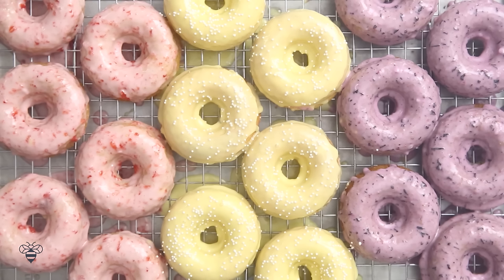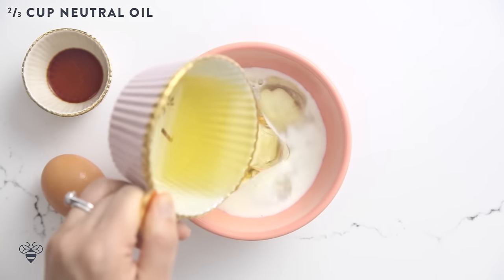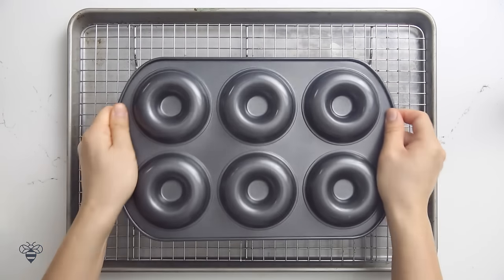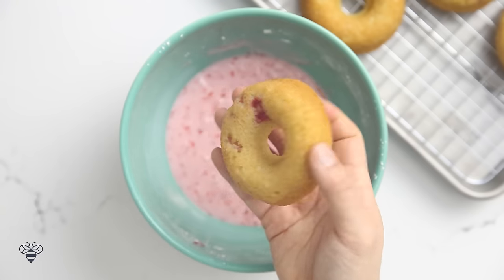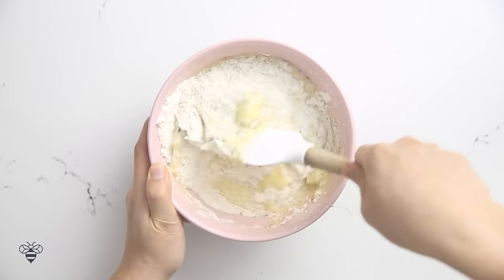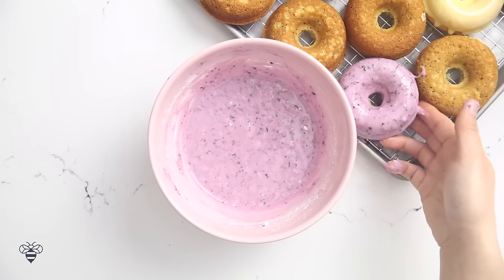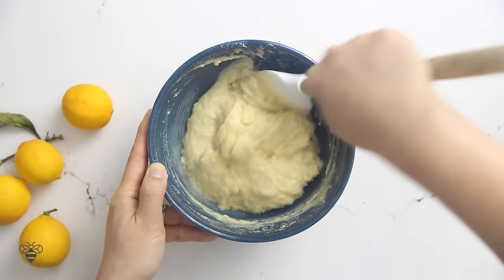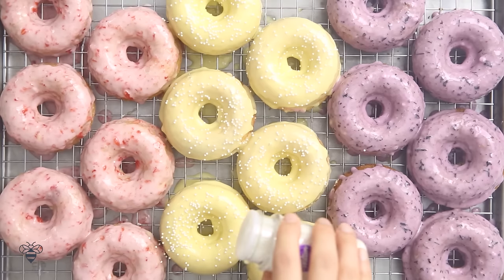3 BAKED Fruity DONUTS for BuzyBeez 🍩🍩🍩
Bakery vs Homemade MATCHA MOCHI CAKE Buzy Beez! I have 3 Fruity Baked Donut Recipes for you this Sunday. A Strawberry Baked Donut, Earl Grey Blueberry, and a Lemon Donut! All recipes below!

All donut recipes yield approximately 1 dozen.

Strawberry Baked Donuts:
Adapted from Fonuts

Ingredients
1 1⁄4 cups all-purpose flour, sifted
1⁄2 cup sugar
1⁄2 tsp. baking soda
1⁄2 tsp. kosher salt
2⁄3 cup avocado oil
1⁄2 cup buttermilk
1 egg
1⁄2 tsp vanilla extract
1⁄4 cup finely chopped strawberries

Glaze
¼ cup chopped strawberries
2 1/2 cups confectioners' sugar
2 - 3 tbsp milk

In a bowl, combine oil, egg, buttermilk, and vanilla extract. Set aside.

In another bowl, combine flour, sugar, baking powder, and salt.
Combine wet ingredients with the dry ingredients and mix until batter comes together.

Add ¼ cup of chopped strawberries and mix until just combined.
Pour batter into piping bag and pipe into lightly greased donut pan.
Bake at 350 degrees for 10-12 minutes until golden brown.

Let cool completely while working on glaze.

For the glaze:
In a mini food processor, blend 3 strawberries until pureed.

In a bowl, mix powdered sugar, pureed strawberries, and milk.

Once donuts have cooled, dip into glaze and let the glaze firm up on a cooling rack.

Earl Grey Blueberry Baked Donuts:

Ingredients:
1 1/4 cups flour
1/2 cup sugar
1/2 tsp baking soda
1 earl grey tea bag
⅓ cup melted coconut oil
1/2 cup buttermilk
1 egg
1/2 tsp vanilla extract

Glaze:
⅓ cup blueberries
2 ¼ cup powdered sugar

In another bowl, combine flour, sugar, earl grey tea, baking powder, and salt.

Pour batter into piping bag and pipe into already greased donut pan.

For the glaze:
In a mini food processor, blend blueberries until pureed.

In a bowl, mix powdered sugar and pureed blueberries.

Lemon Baked Donuts:

1 ¼ cups all-purpose flour
1/2 cup granulated sugar
2 teaspoons baking powder
1/2 teaspoon kosher salt
1/4 cup vegetable oil
1 large egg
1/2 cup buttermilk
1/2 teaspoon vanilla
1 tbsp lemon zest

Glaze:
2 cups powdered sugar
Juice from half a lemon
1 tbsp milk

Combine wet ingredients with the dry ingredients, add lemon zest and mix until batter comes together.

In a bowl, mix powdered sugar, lemon juice, and milk. For additional coloring, add a few drops of yellow food color. Mix well.

Once donuts have cooled, dip and let the glaze firm up on a cooling rack.